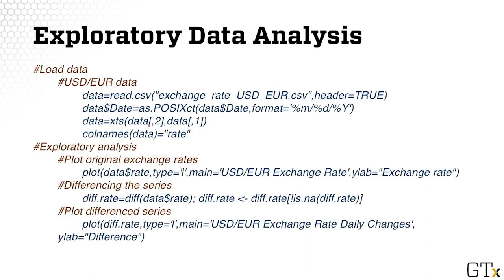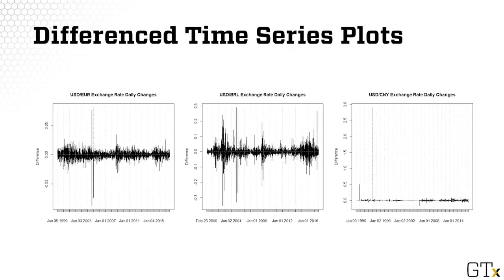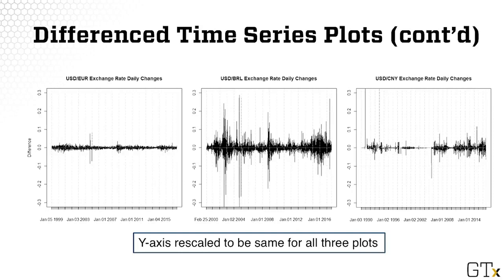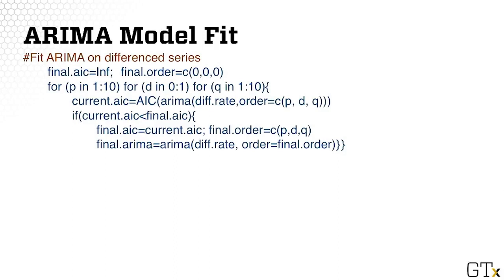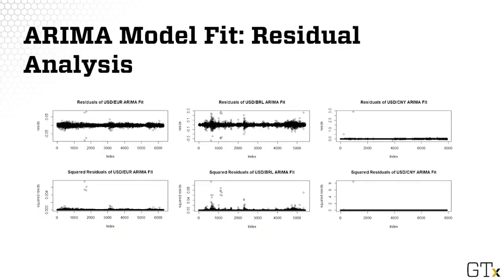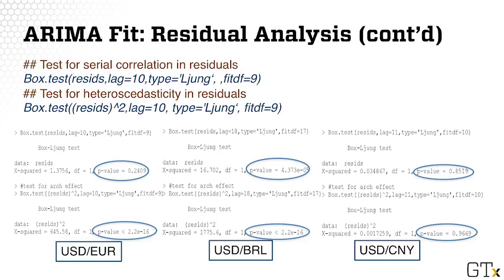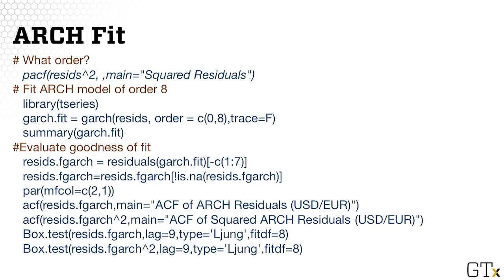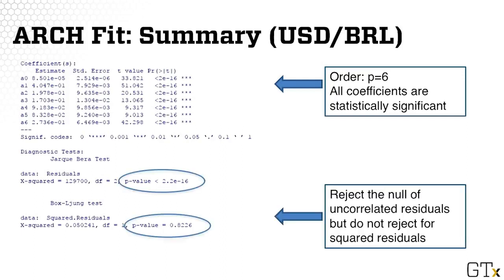Time Series Analysis - 4.3.1 Case Study: Modelling Currency Exchange, ARMA & ARCH Modelling